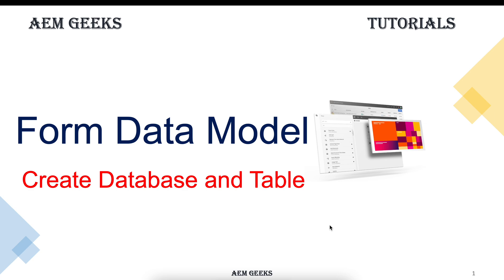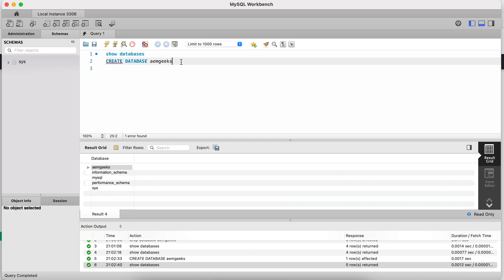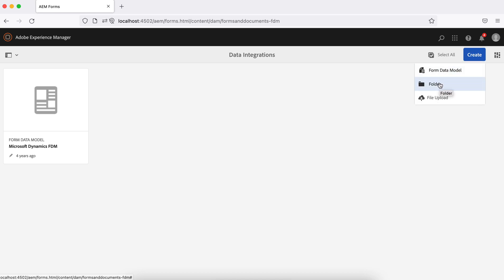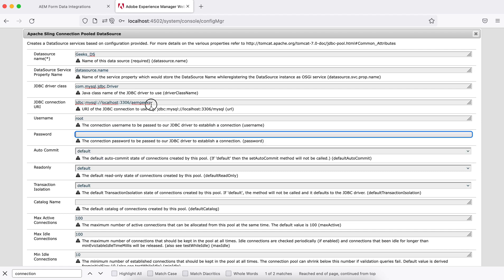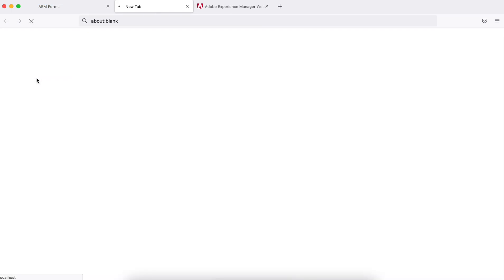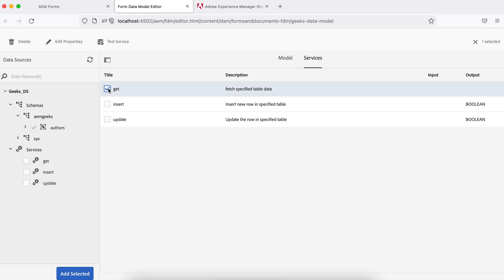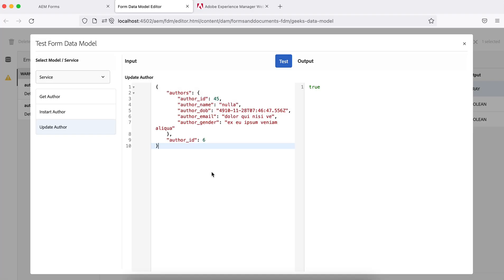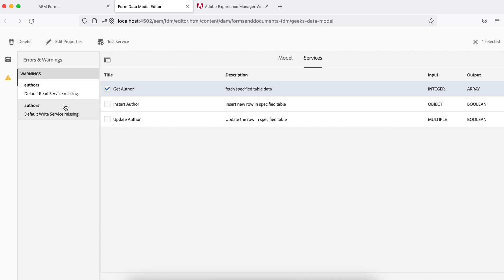AEM Form #5 | Create Form Data Model for Adaptive form in aem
Create Form data Model in aem to integrate aem form with mysql database. Create form data model to integrate an adaptive form with database table. A get service used to fetch data from database using this form data model. Insert service used to insert data in database using form data model.
We define default reading and writing service for form data model.